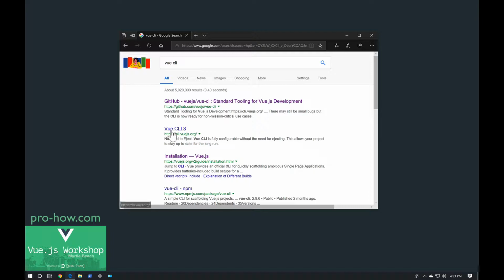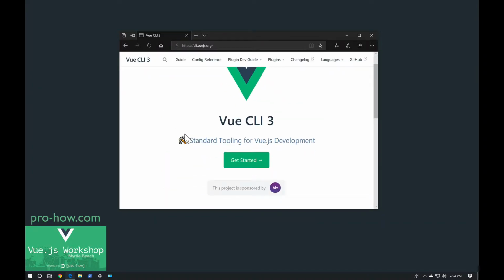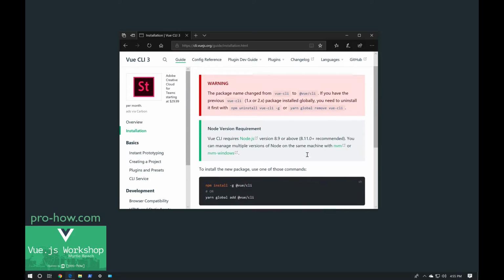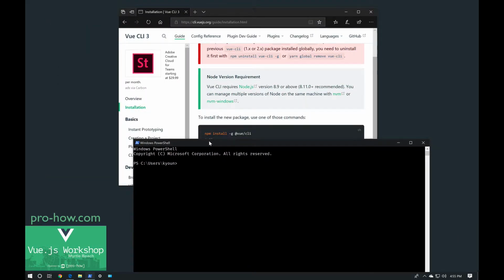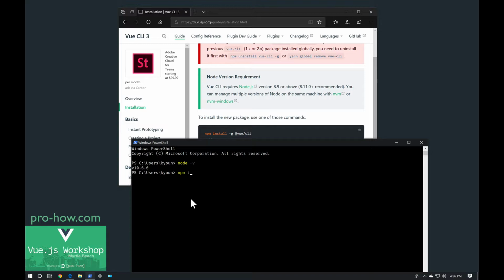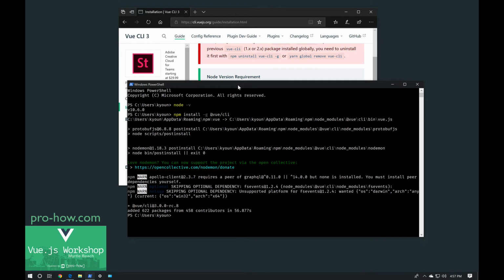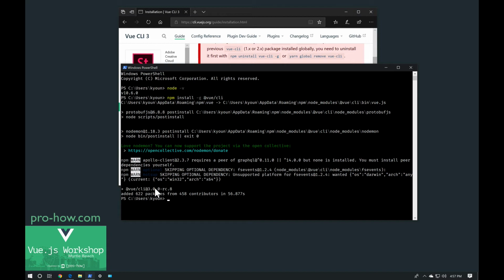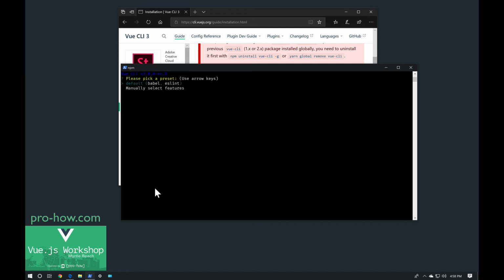How to install the Vue CLI version 3 on your computer (7/27/2018)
This video tutorial explains how to install the Vue Command Line Interface version 3 on your computer.